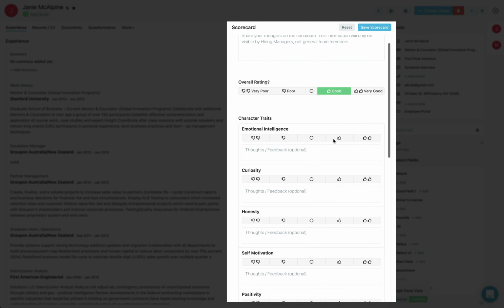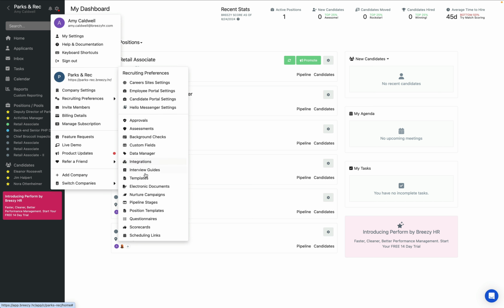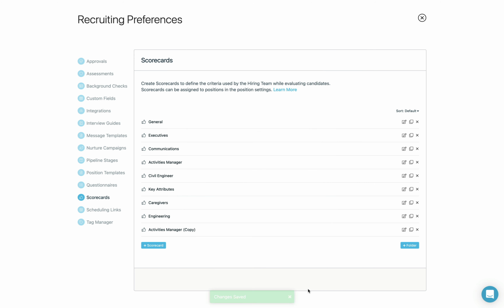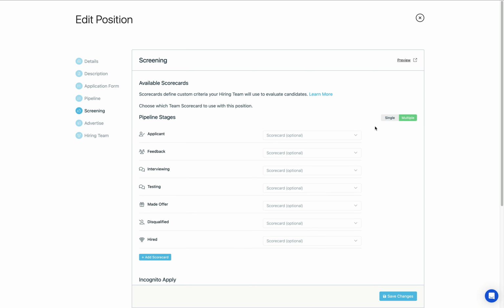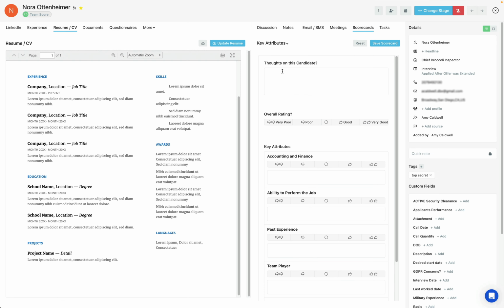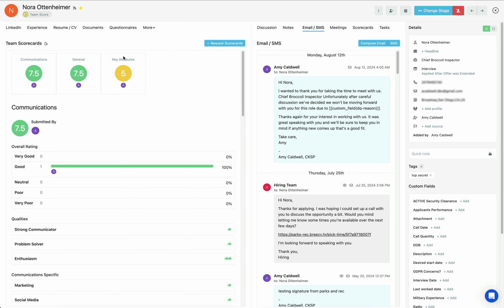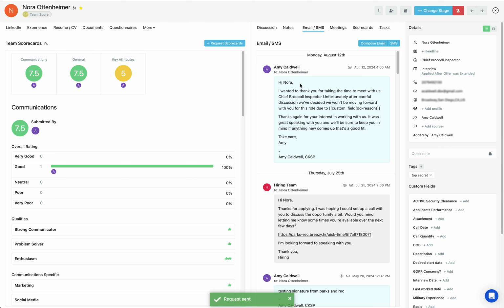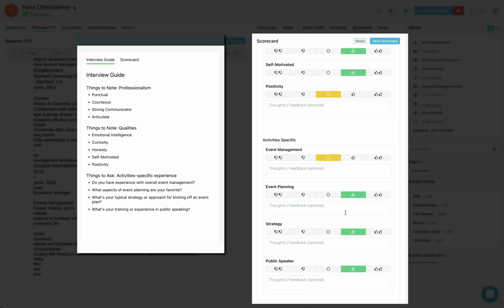Creating and Using Custom Scorecards - Breezy HR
Get structured feedback from the entire hiring team! Find out how to use custom scorecards in Breezy.

0:00 Creating & Using Custom Scorecards
0:06 About Scorecards
0:32 Creating a Custom Scorecard
1:35 Assigning a Scorecard to a Position
2:18 Completing a Candidate’s Scorecard
3:07 Reviewing Scorecard Feedback
3:47 Requesting Feedback from the Hiring Team
4:25 Bonus Tip! Using Scorecards with Interview Guides